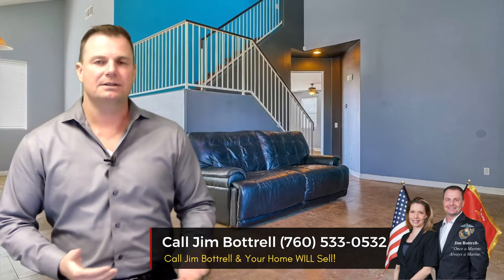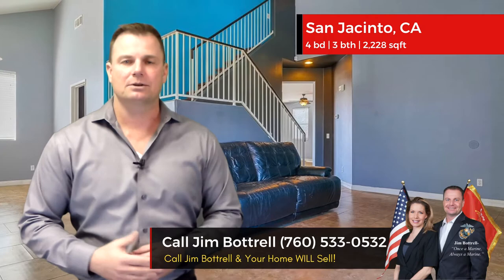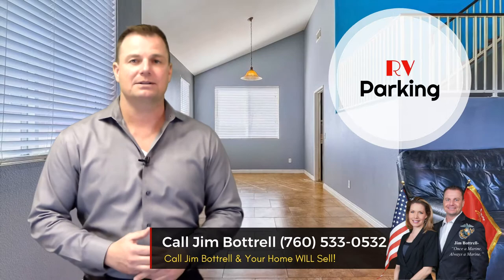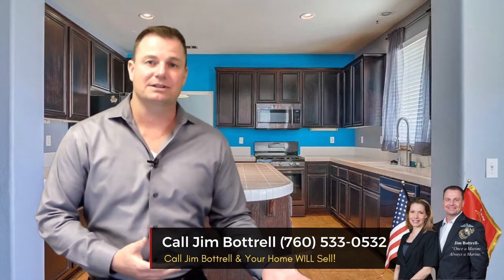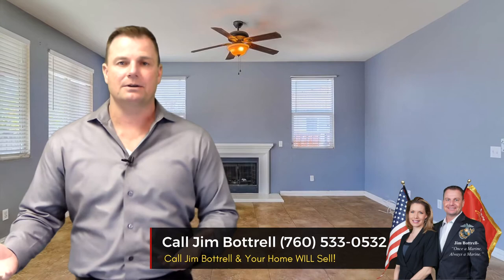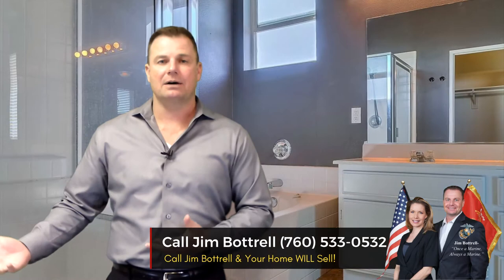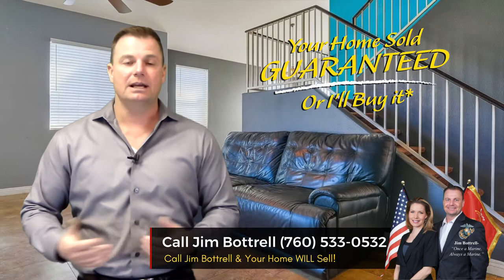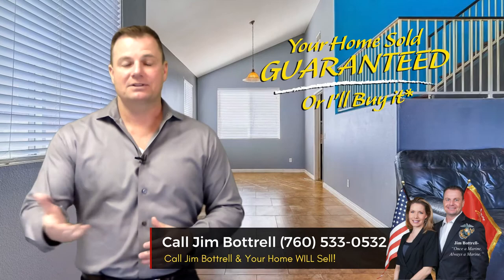ID# 1037 San Jacinto Home | Call The Jim Bottrell Team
The Jim Bottrell Team of Ardent Real Estate Services

Or click on the link for photos, information, and pricing

Awesome San Jacinto home in Durango is waiting for its new owner! Located on a large lot, this home is perfect for a growing family. No rear neighbors for ultimate privacy! Inside, the home features tall vaulted ceilings with ceiling fans plus tons of windows throughout. The kitchen has stainless steel appliances and recessed lighting with tons of storage space. Enjoy tile flooring throughout the first floor for easy clean up. Upstairs, the master has a large bathroom with separate soaking tub and dual sinks with space for a vanity. Minutes from the top rated Jose Antonio Estudillo Elementary School and North Mountain Middle School. The neighborhood also provides a playground, park, and BBQ areas for families to get together. RV parking and only 15 minutes away from Lake Hemet for fishing, boating, and campground. You do not want to miss out on this amazing home!
DRE#01154905